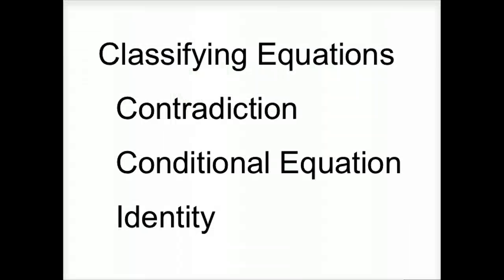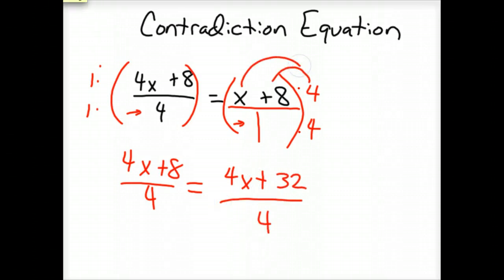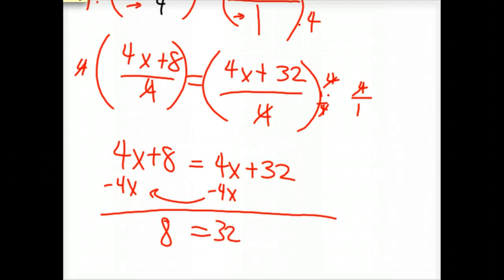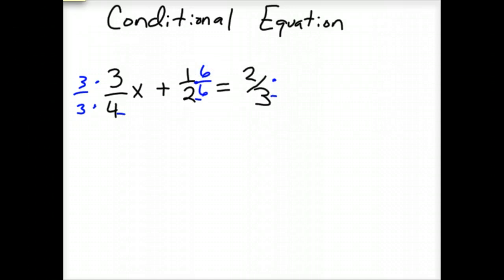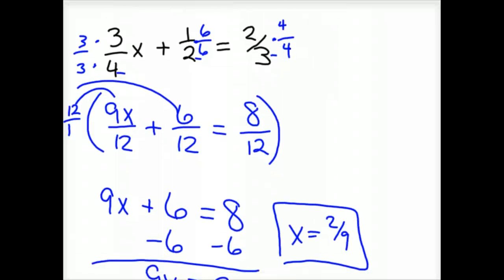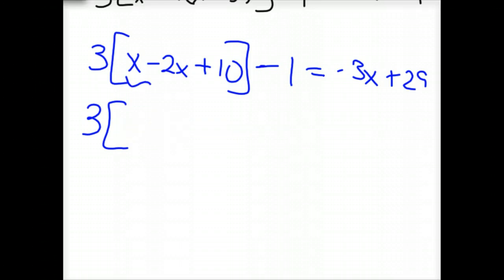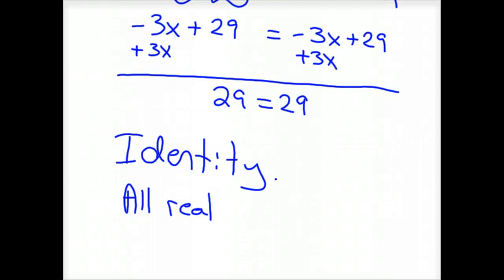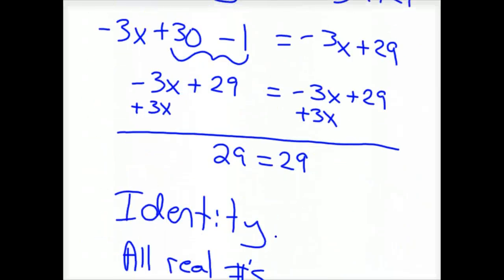Classifying Equations Contradiction Conditional and Identity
In this video I will show three types of equations.  The contradiction equation which has no solution, the conditional equations which is only true if it has one solution, and the identity equation which is true for all real numbers.